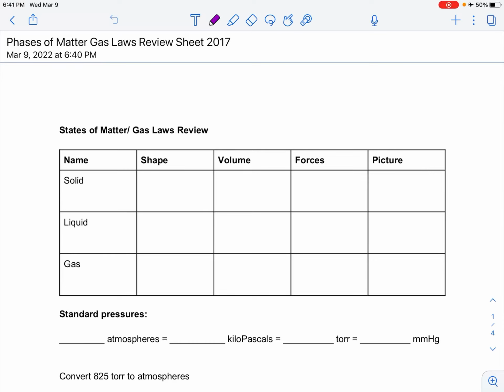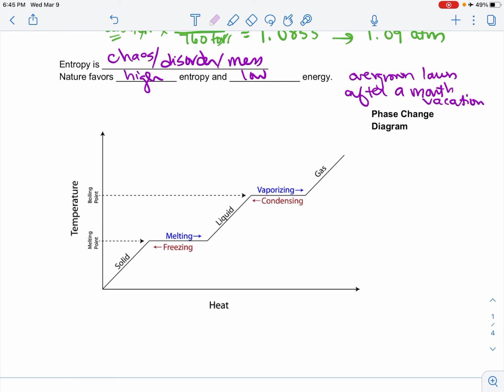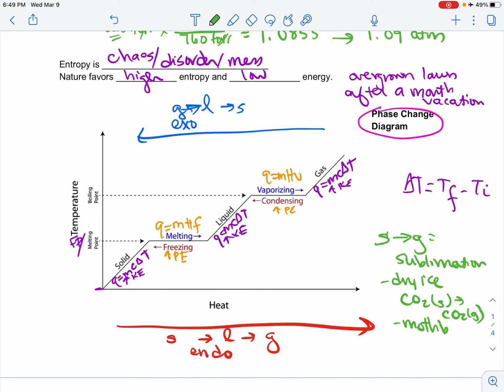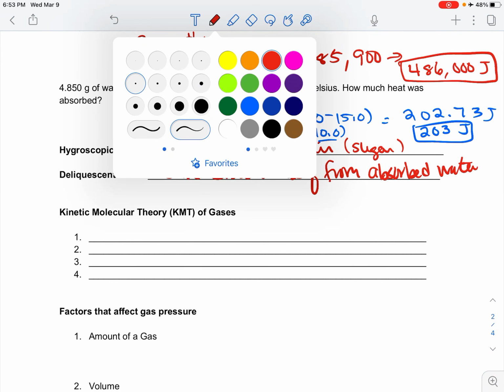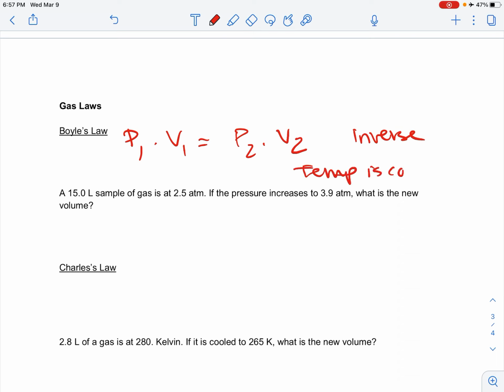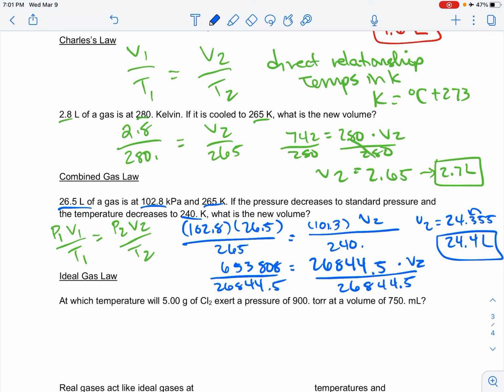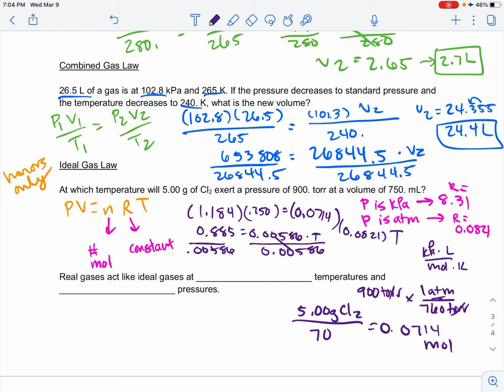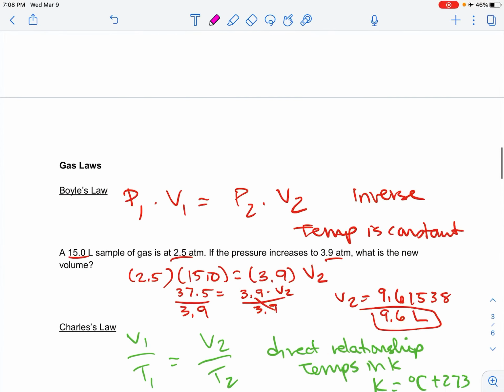States of Matter/Gas Laws Review Summary Sheet